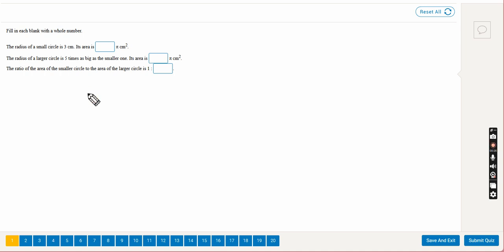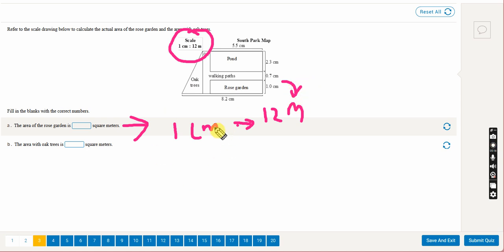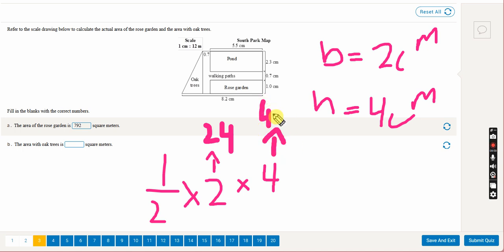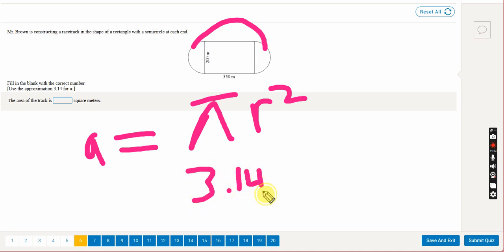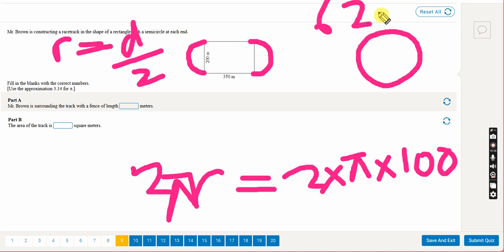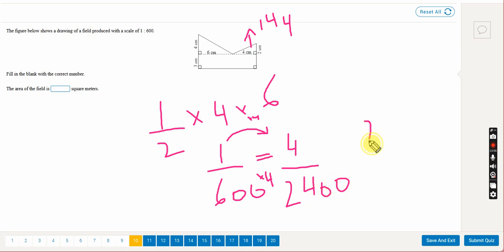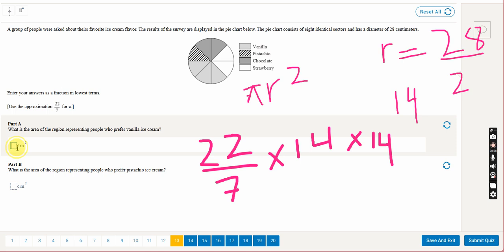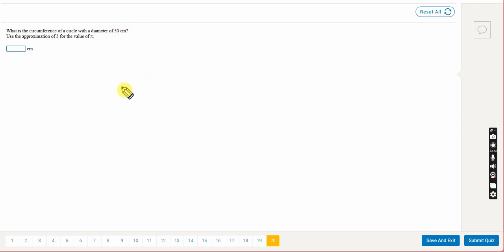Grade 6 Math CA week 9 good luck